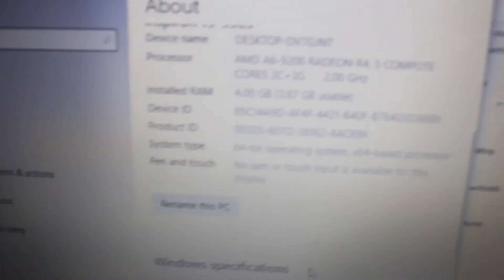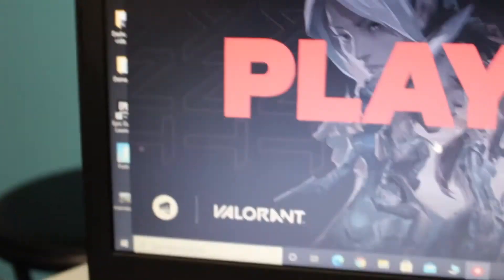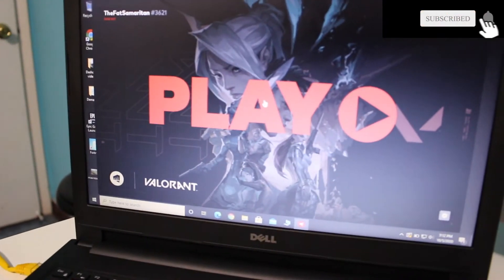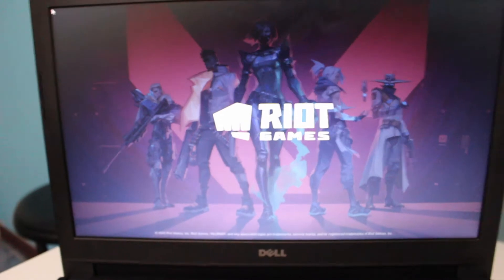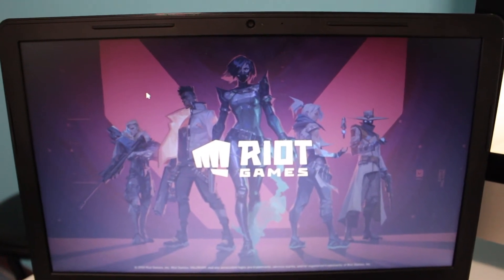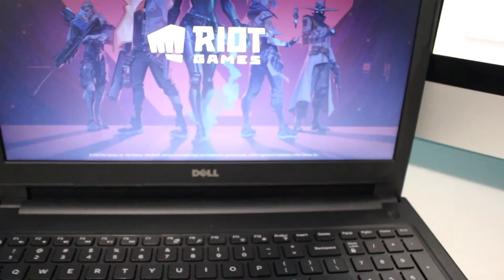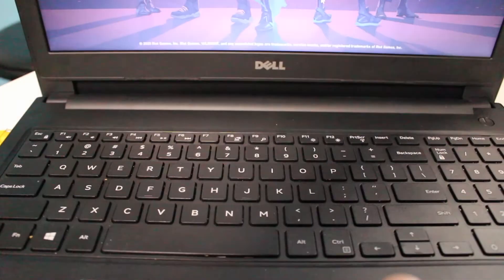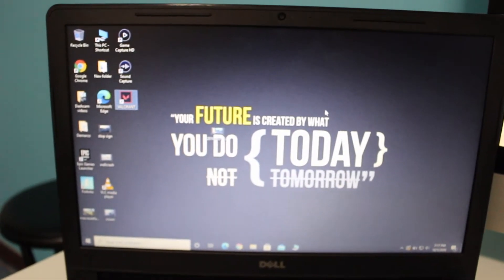Can Valorant Run On The Dell Inspiron 15 series?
Ive been asked this question a few times, Can Valorant Run On The Dell Inspiron 15 series? if you have plans on purchasing a budget laptop, this will be a video is certainly for you. (3565)
Here are the Specs for the Dell Inspiron 15 3000 series
Brand: Dell
Hard Drive: 500 GB
Hard Drive Type: SATA Hybrid
RAM: 8 GB
RAM Type: DDR4